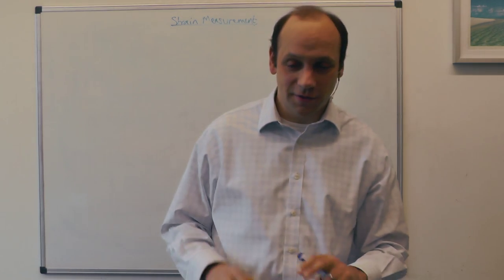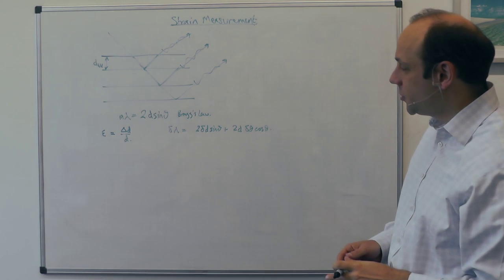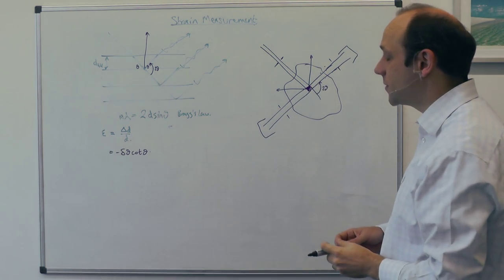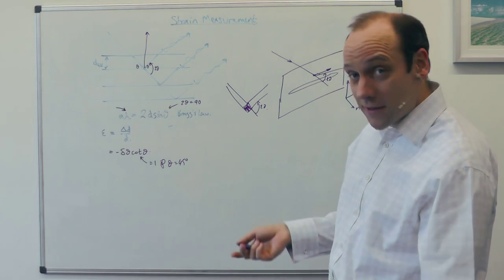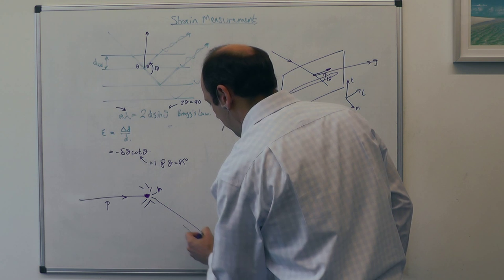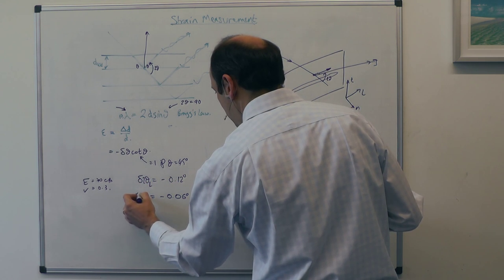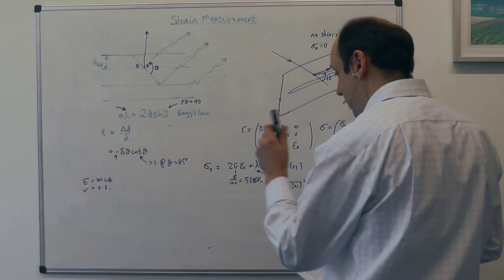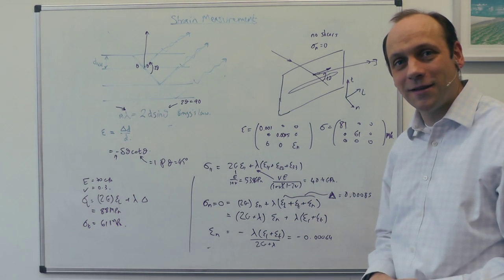L8a | MSE203 - Strain measurement using diffraction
Segment 1 of lecture 8. Stress / strain measurement using diffraction